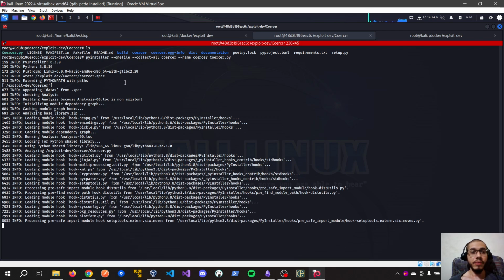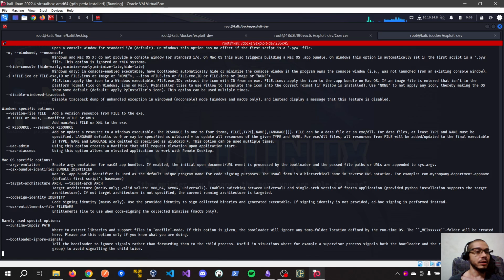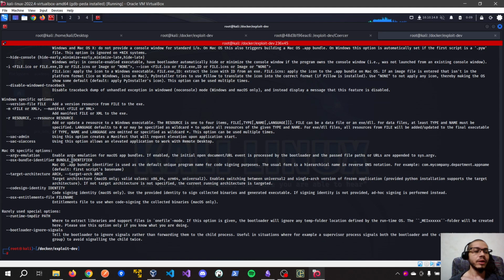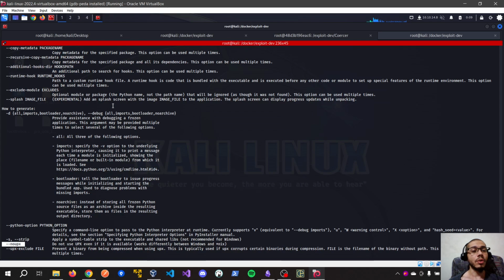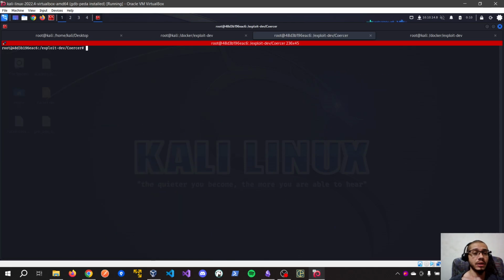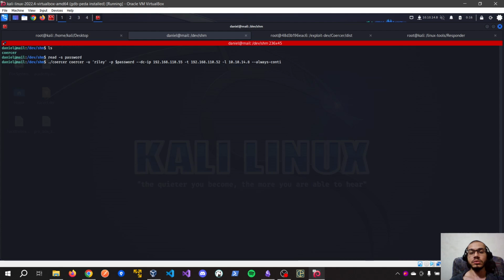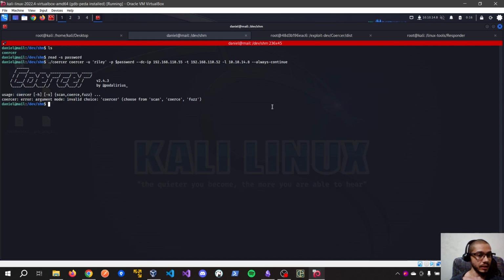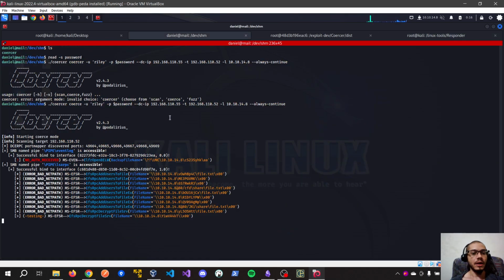Master the Hack: Build Your Own Python Tools for CTF & Pentesting - Zero Dependency!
Unlock the secrets of effective cybersecurity with our comprehensive guide! Dive into the world of Capture The Flag (CTF) and pentesting as we show you how to craft your own powerful Python tools. Learn how to develop versatile and efficient scripts for any scenario, all without the hassle of installing dependencies on your target system. Perfect for both beginners and seasoned pros, this video is your key to upping your cybersecurity game. Tune in and transform your approach to CTF challenges and pentesting assessments with our expert tips and tricks!